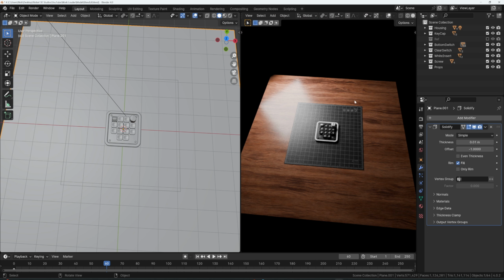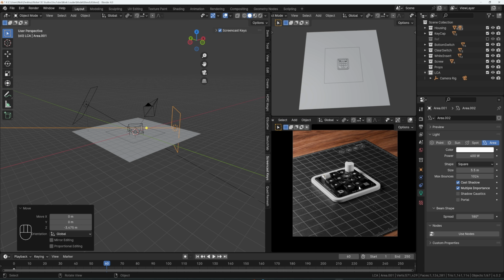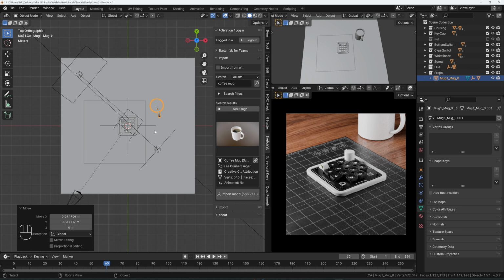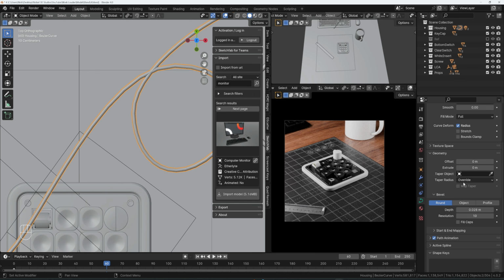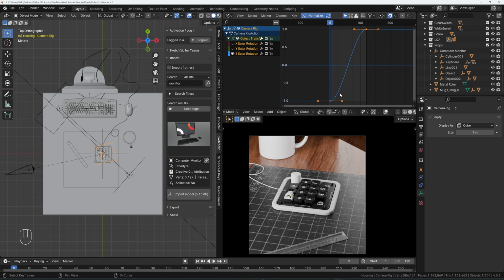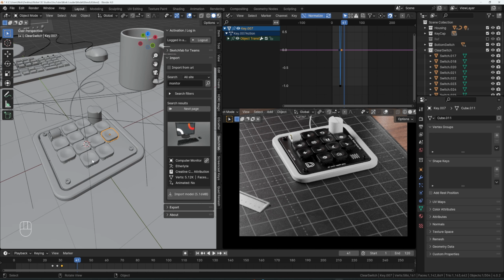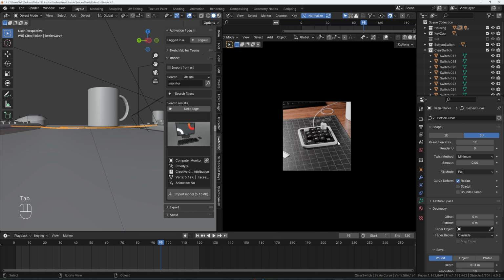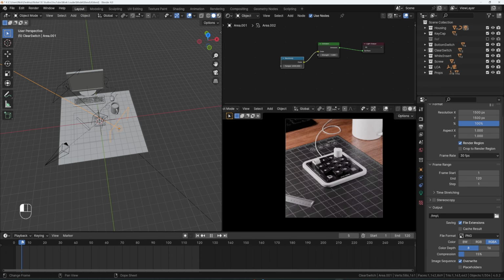Product Design in Blender, Part 3: Animation and Lighting Tutorial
In this video we will do the final lighting, scene setup, and animation of our product design in Blender!!